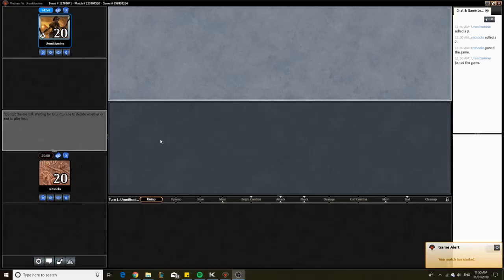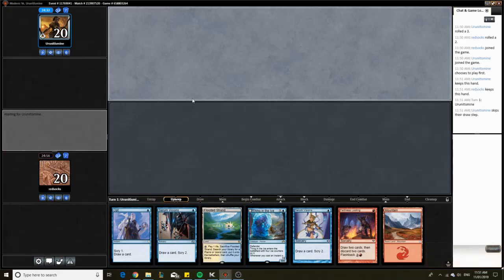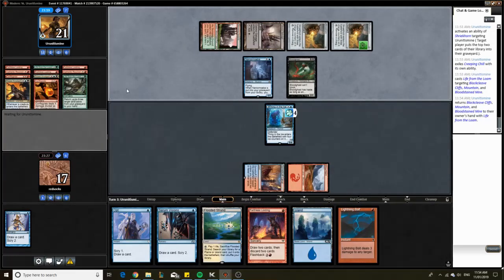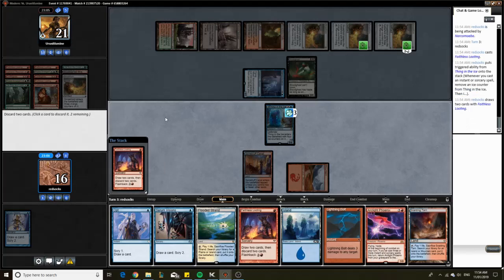match 1 (UR phoenix vs Dredge)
Our hero and his lovable birds take on the boogie man of the format, Creepy Sir Chillington himself, Big daddy dredge.